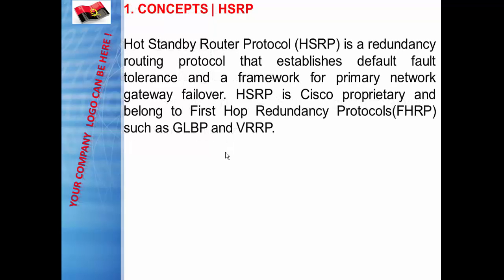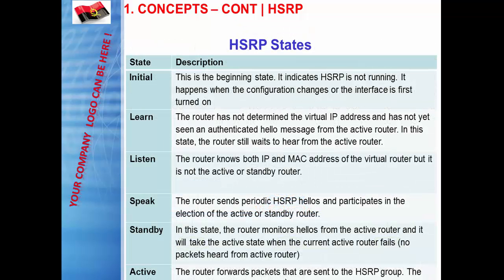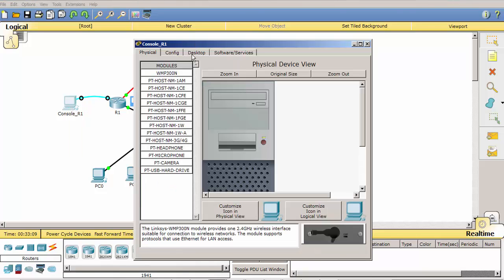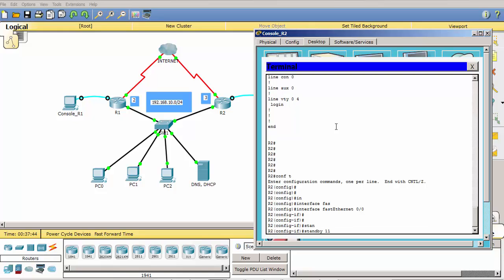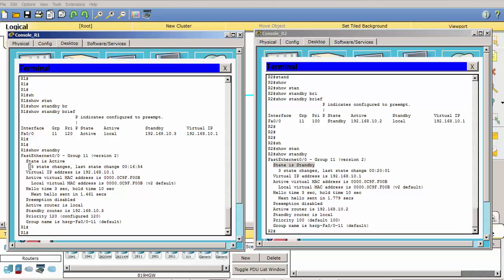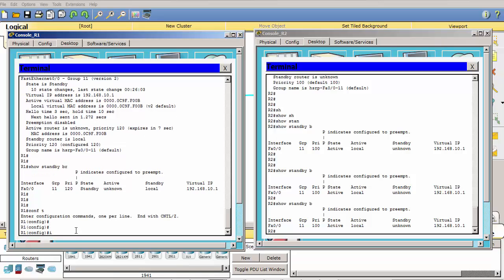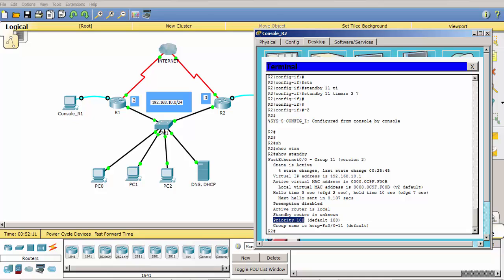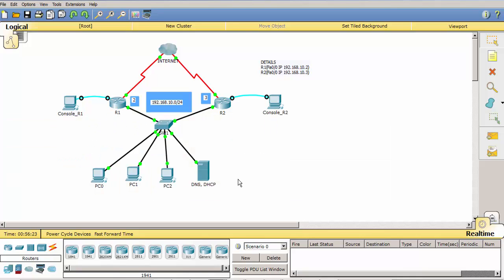Lesson 12 - Hot Standby Router Protocol_1st_English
On this  lesson 12, I talk about the basics concepts  the Hot Standby Router Protocol, I show how to configure this protocol using  Cisco Packet Tracer and  I do some verification using show commands.